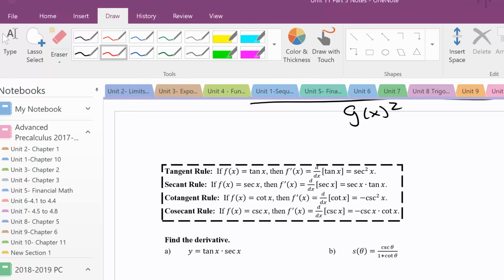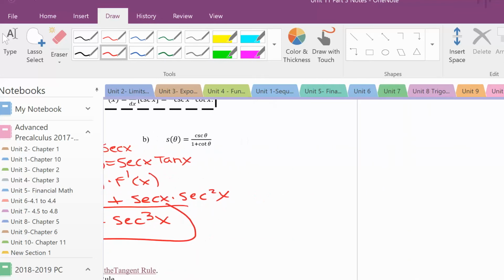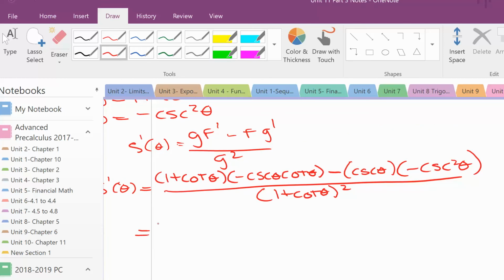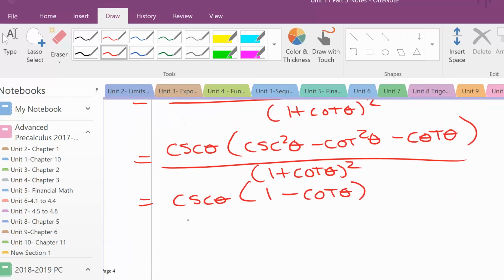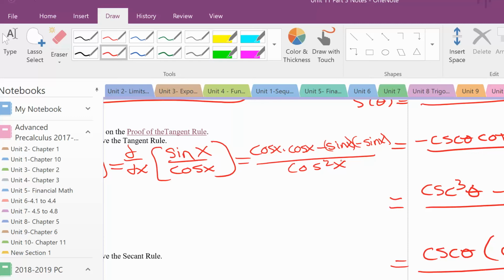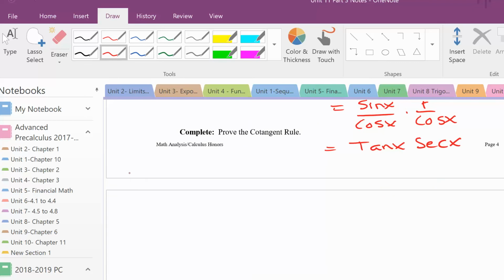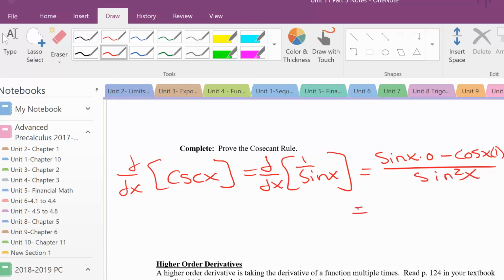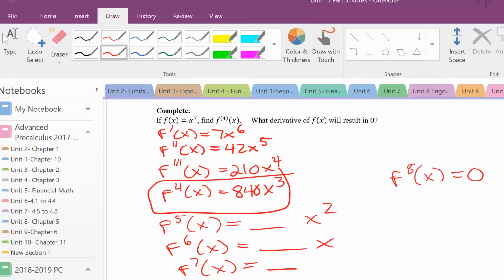Unit 11 Part 3 Notes Video 2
Derivatives of Tan,Cot,CSC,Sec